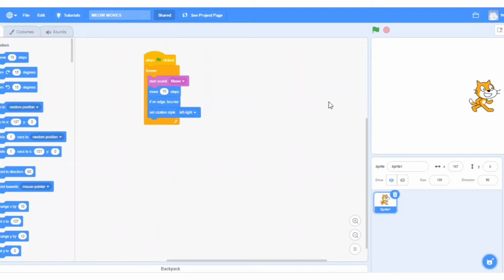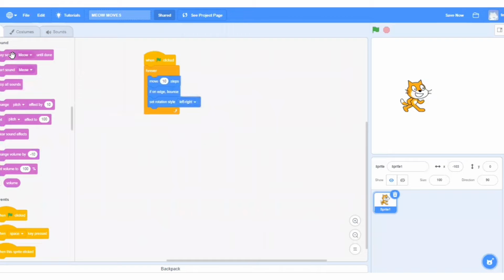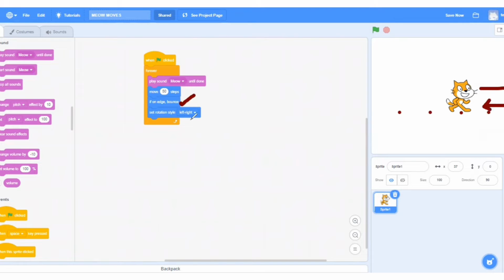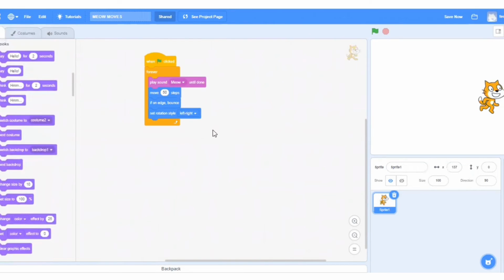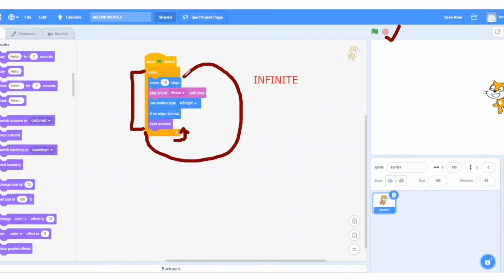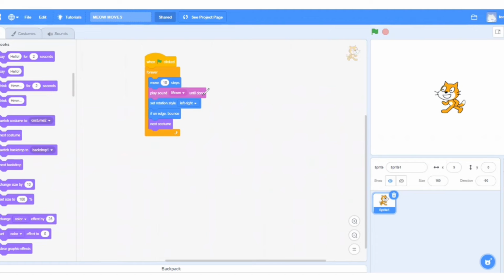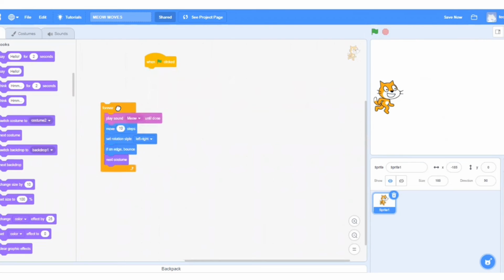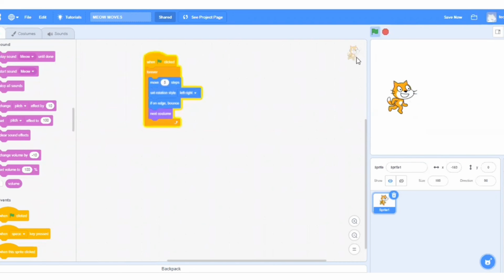CHAPTER -004 SCRATCH SPRITE WALKS/RUNS.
Hi my little friends!

In today's video I will teach you how to add animation to make your SPRITES walk or run with the help of switching costumes.

Drop your emails if you have any query or need a one-to -one teaching session:

Also let me know what you want to learn in upcoming videos.

Tada
Ting 💫